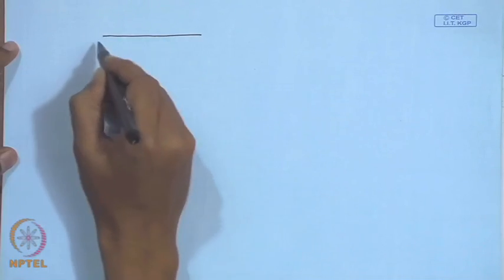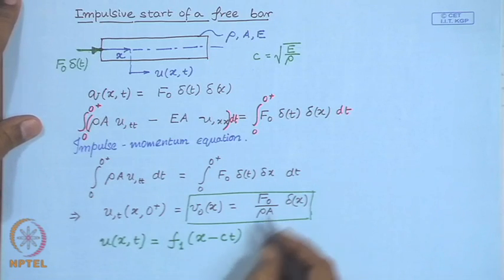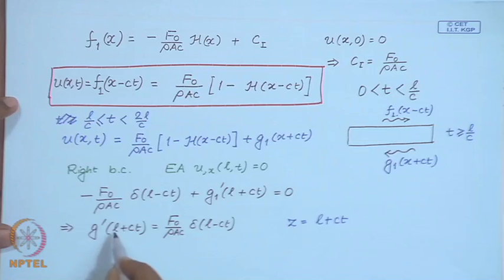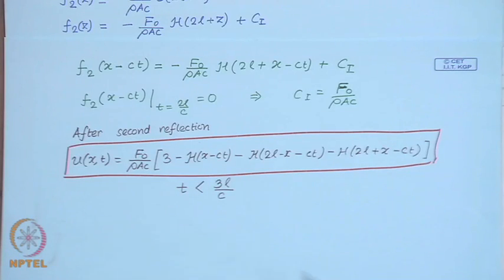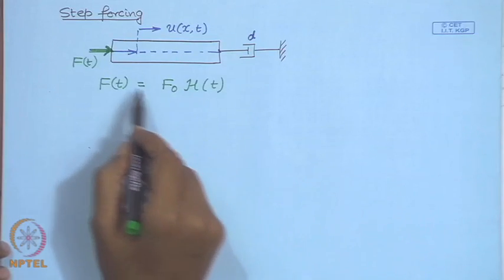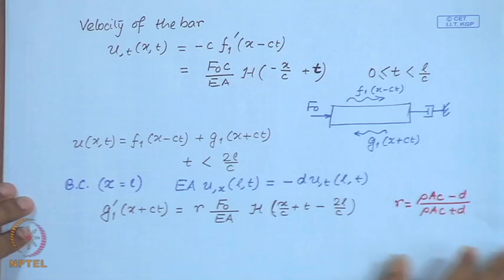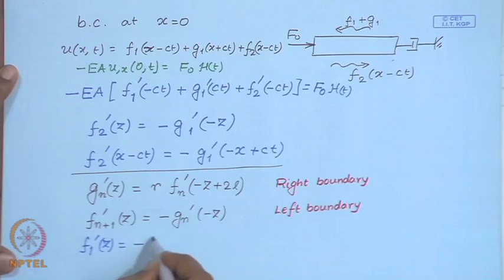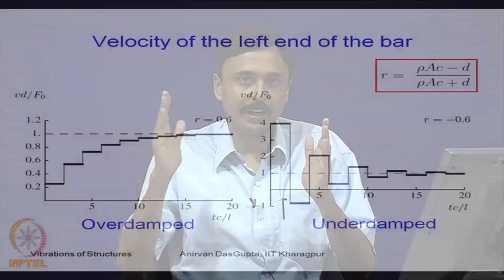Applications of Wave Solution - I